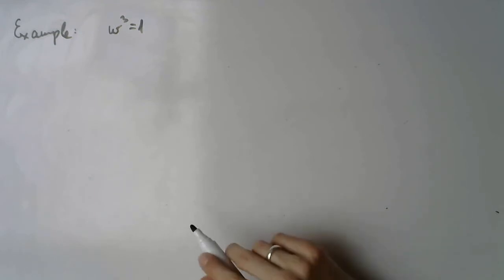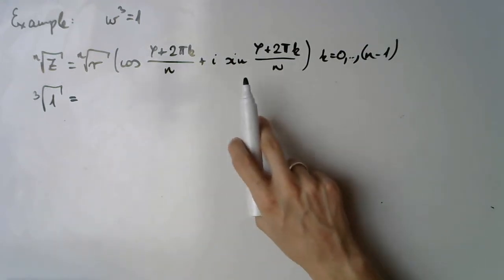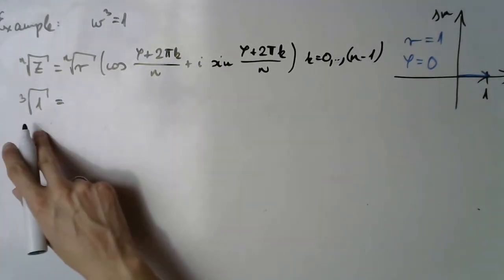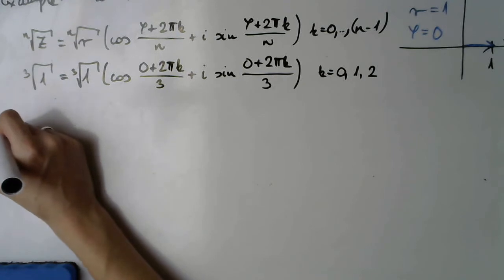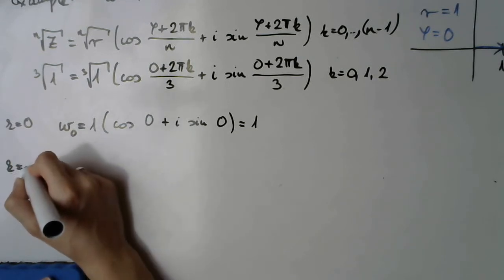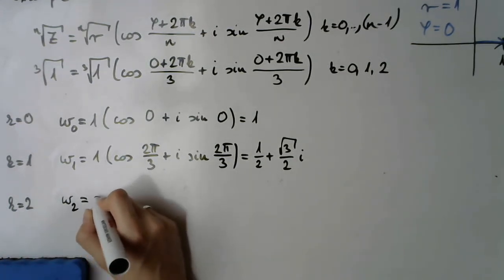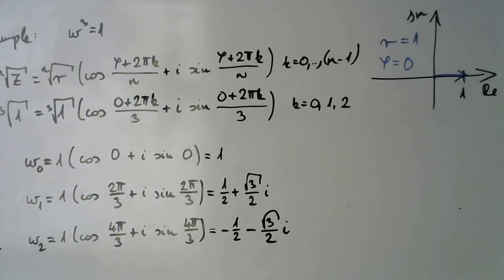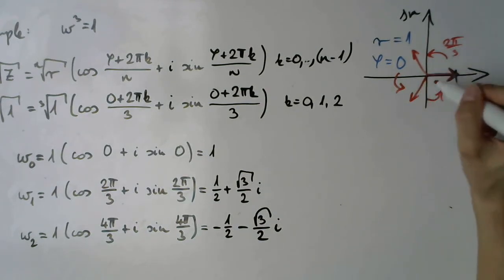Complex numbers example 2: third roots of unity